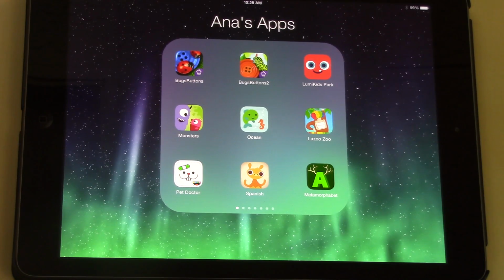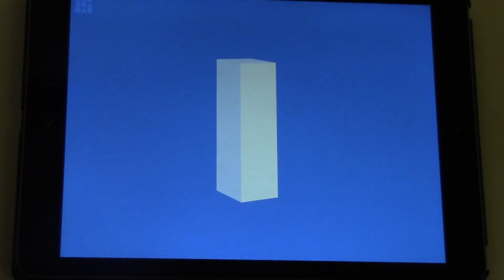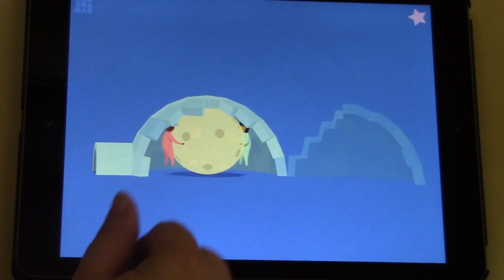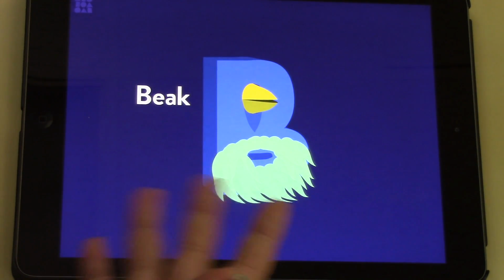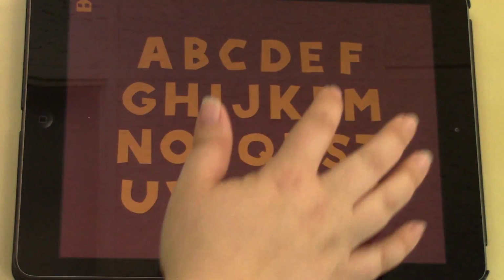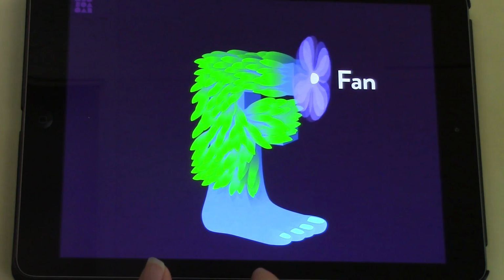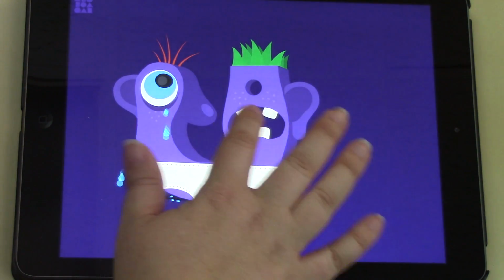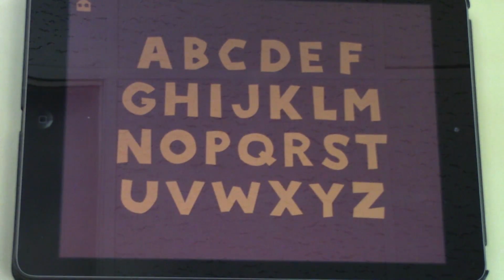Ana's Apps: Metamorphabet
Metamorphabet is a simple app that encourages interaction with letters in a whole new way. Where Endless Alphabet gave you movies to illustrate the meaning of words, Metamorphabet has you interacting with the letter itself to visualize new words that start with the letter.

It recently won an Apple Design Award, and it's well-deserved. This game strikes a good balance between fun and educational.